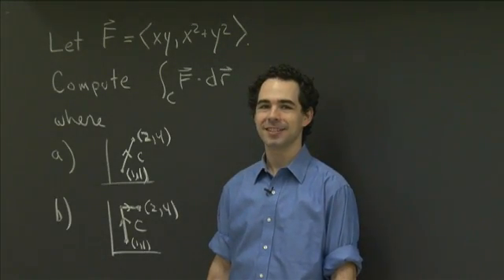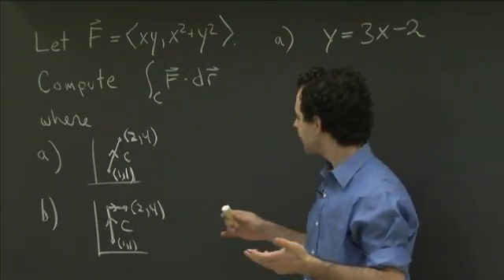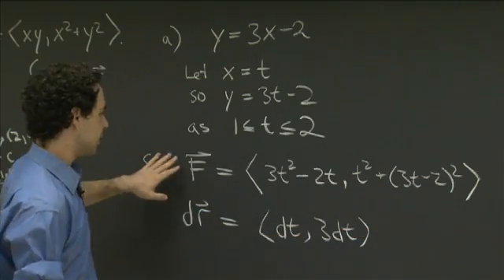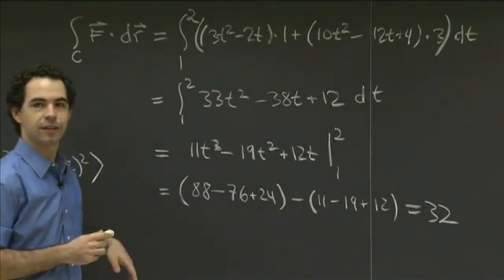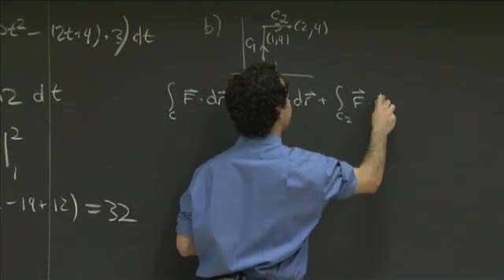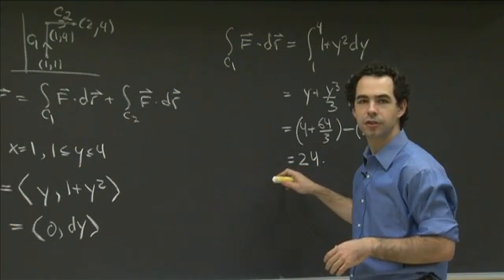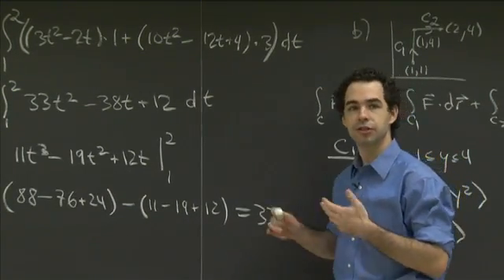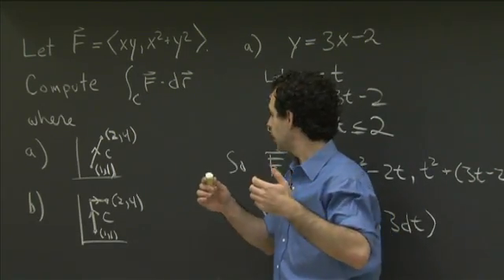Line integrals: path dependence | MIT 18.02SC Multivariable Calculus, Fall 2010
Line integrals: path dependence